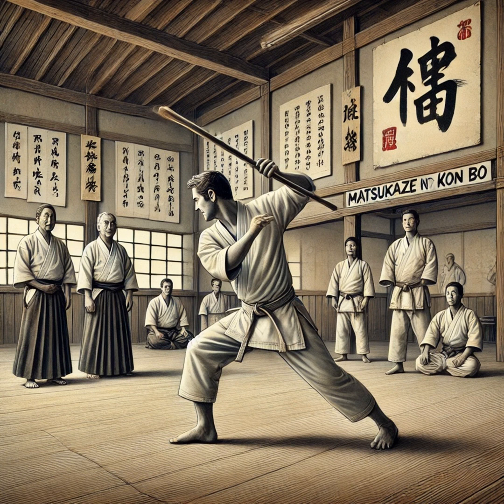Matsukaze no Kon: Shotokan Bo Kata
The episode details the history of Matsukaze no Kon, a bo (staff) kata in Shotokan karate.

It highlights the role of Master Shinken Taira in standardizing Kobudo (Okinawan weapons training) and emphasizes the kata's creation by Yoshitaka Funakoshi and Tomosaburo Okano to bridge Shotokan basics with traditional bo techniques.

The kata's incorporation of fundamental Shotokan stances and a concluding jump are noted.

The episode also mentions the post-war discontinuation of weapons training in Shotokan to avoid misinterpretations.